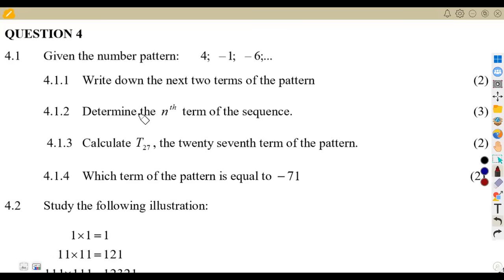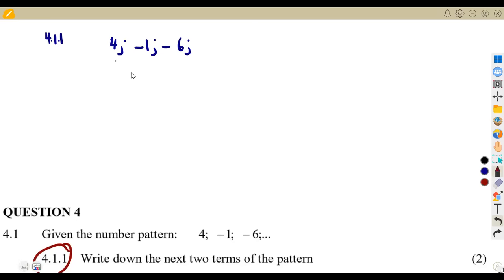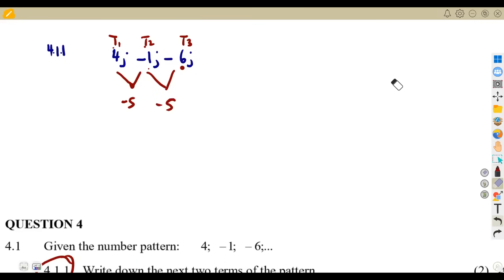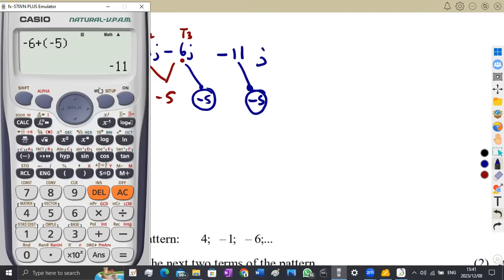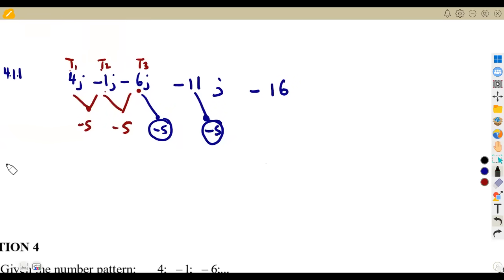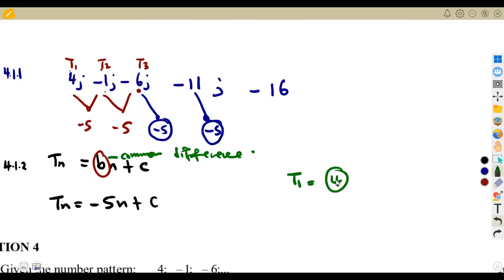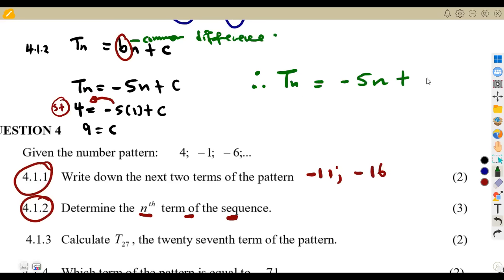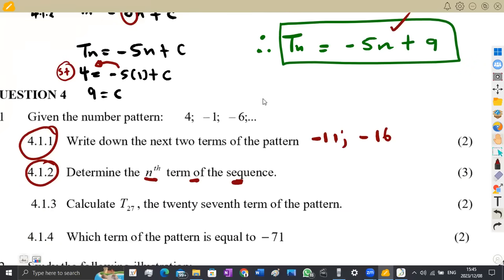Mathematics Grade 10 Number Patterns EXAM 2 Term 4